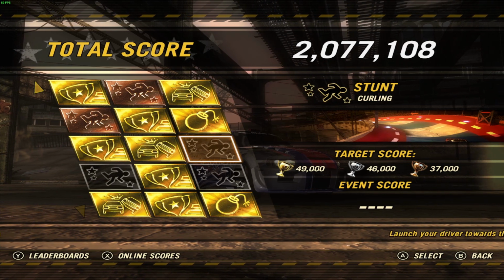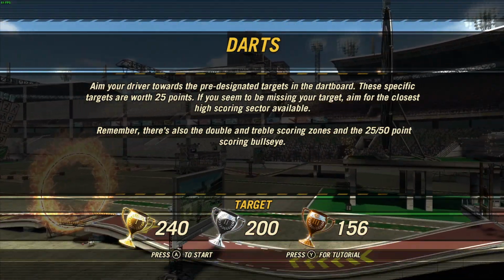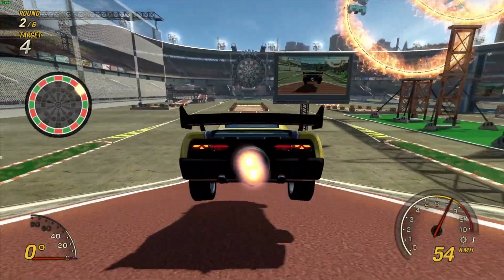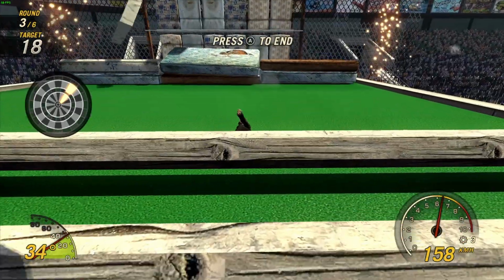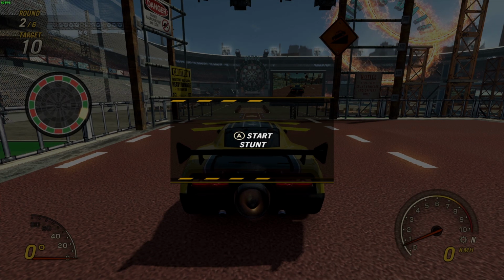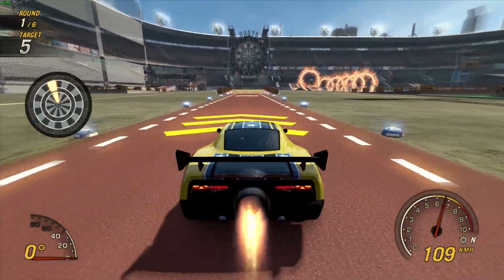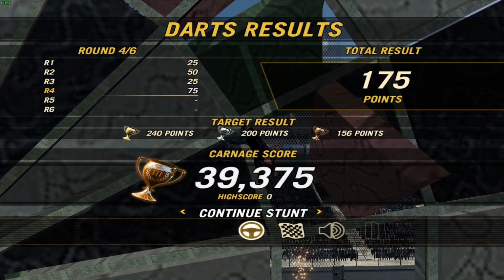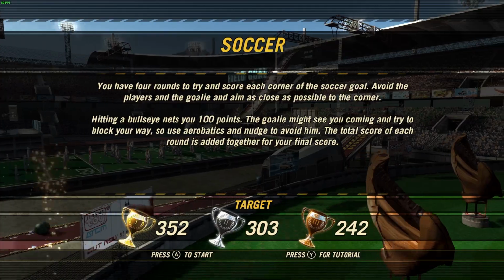Flatout UC Carnage Mode Part 12 Stunt Missions Final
Flatout Ultimate Carnage Mode Stunt Missions Final. Curling, Darts and Soccer Events.

Music
Intro